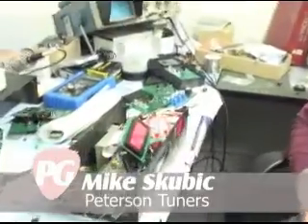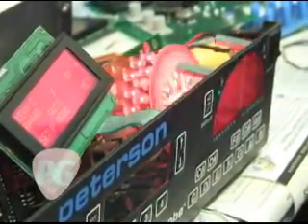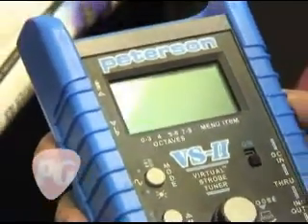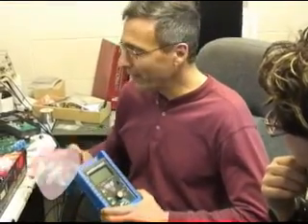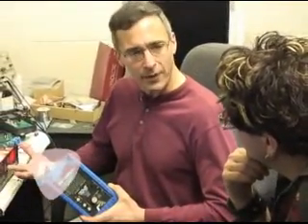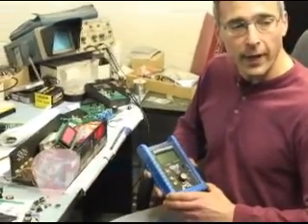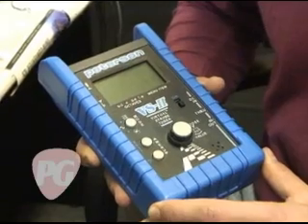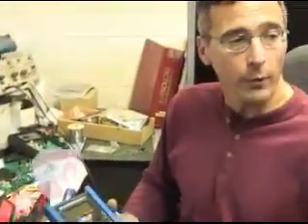The Inventor of the Virtual Strobe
Premier Guitar interviews Mike Skubic, the man who invented the Virtual Strobe Tuner. Skubic is an engineer at Peterson Tuners.